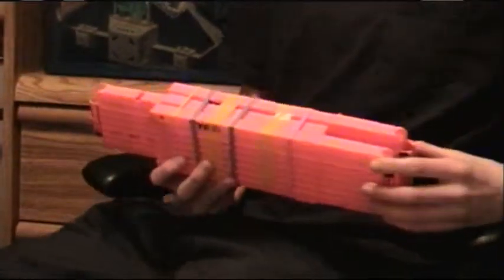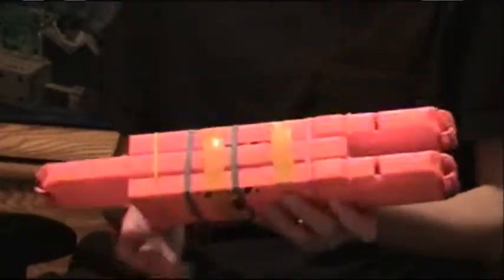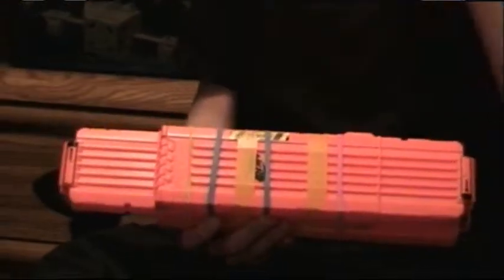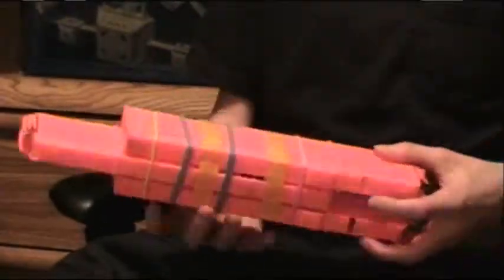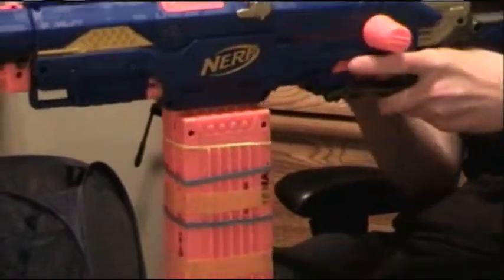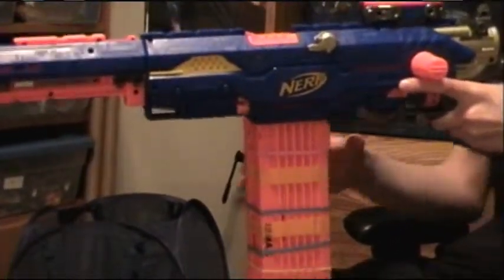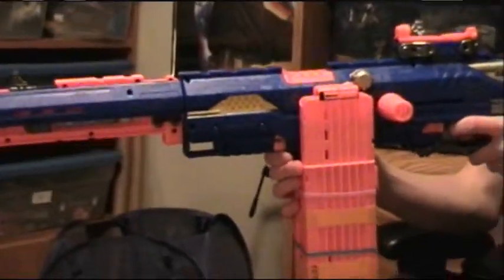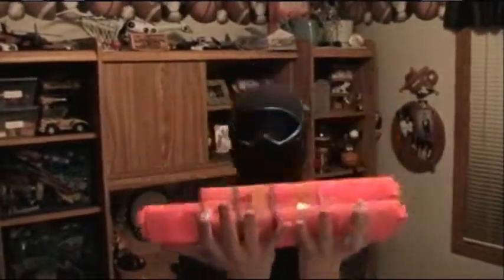The Ultimate Nerf Triple Flip Clip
It is sooooo awesome!!! It can hold 54 bullets!